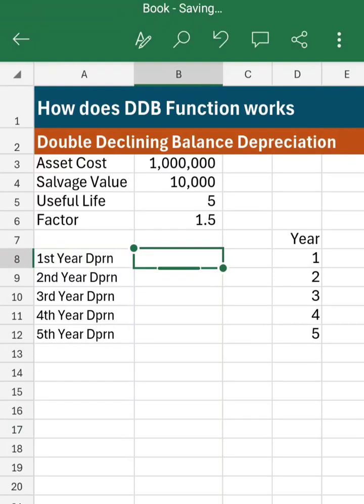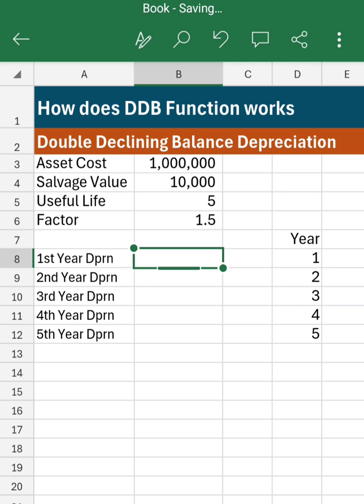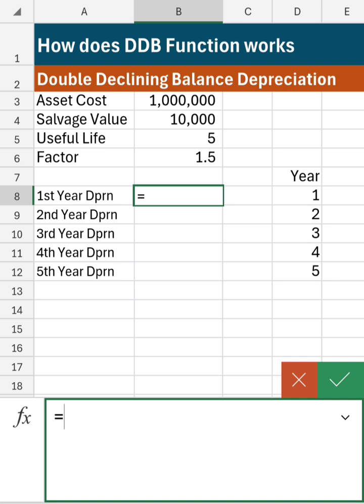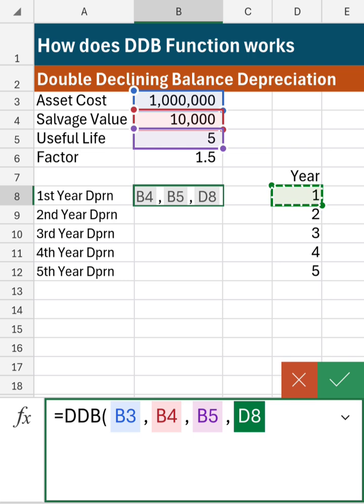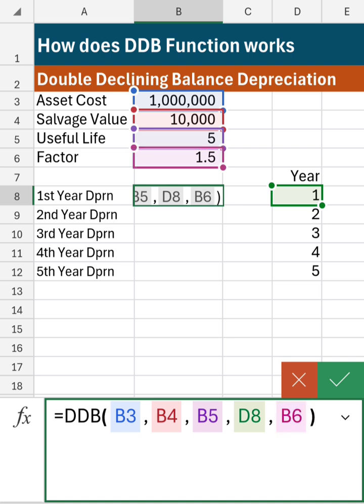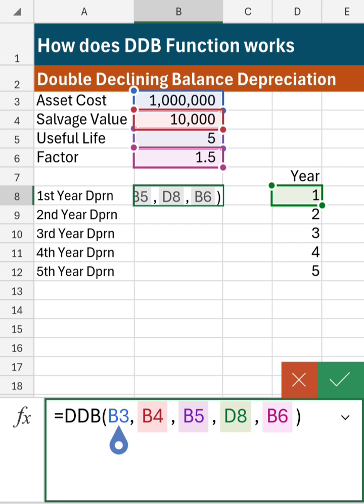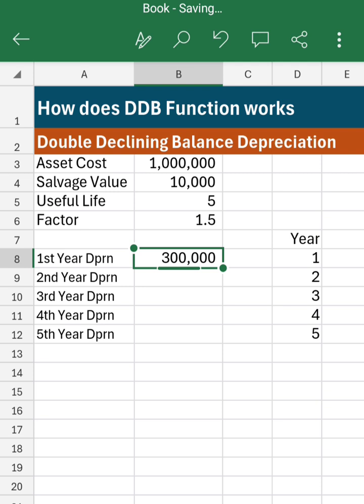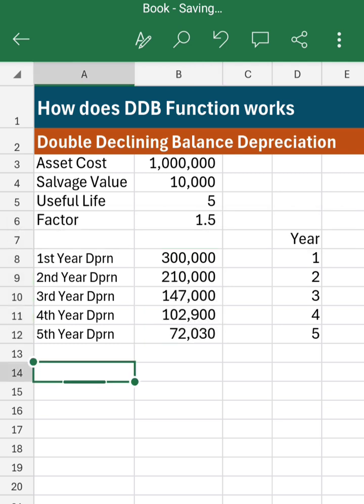How to calculate double declining depreciation using DDB.